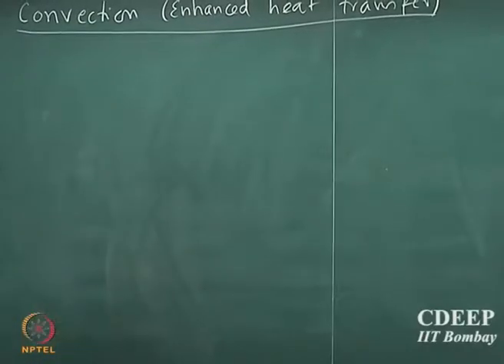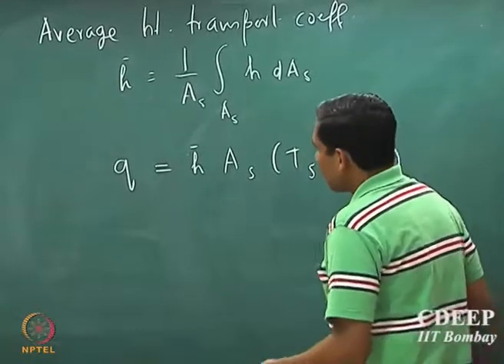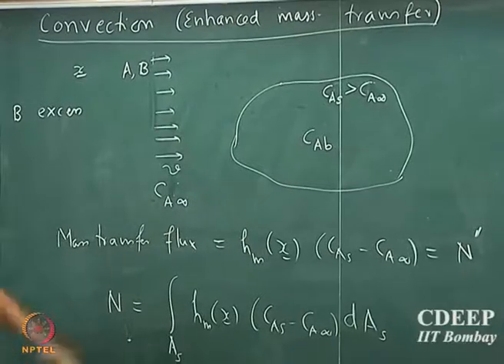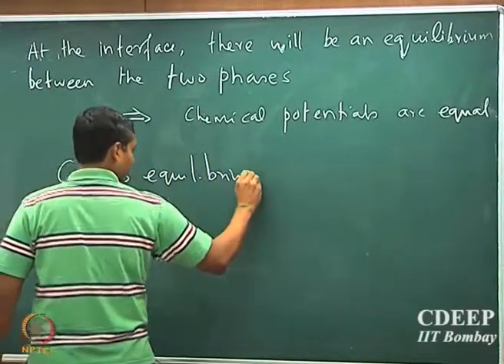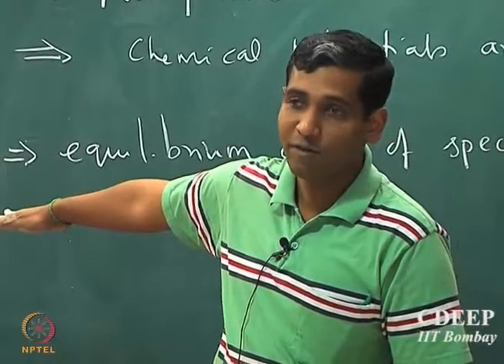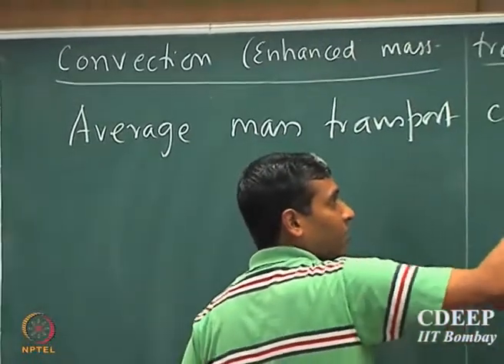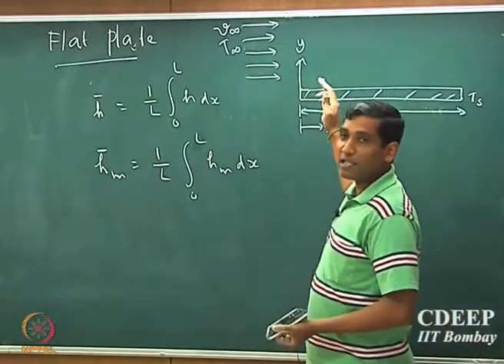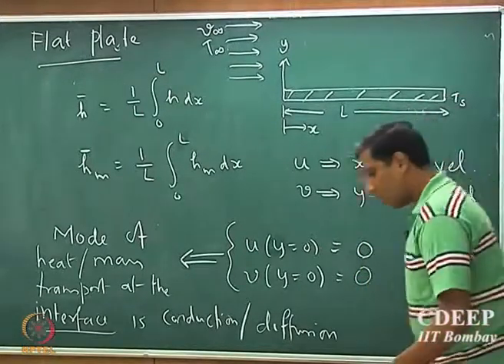Heat and Mass Transport Coefficients